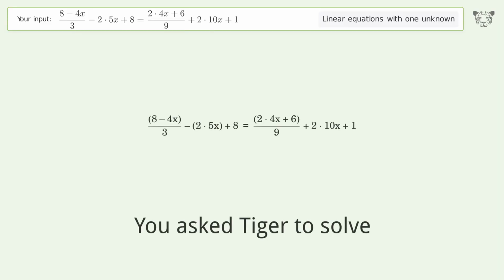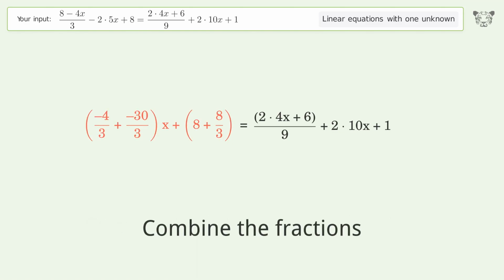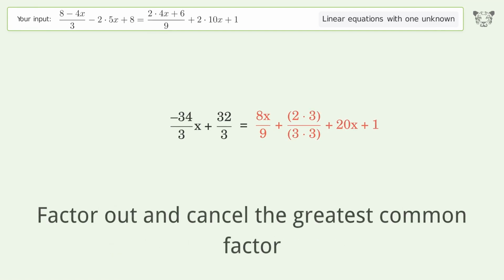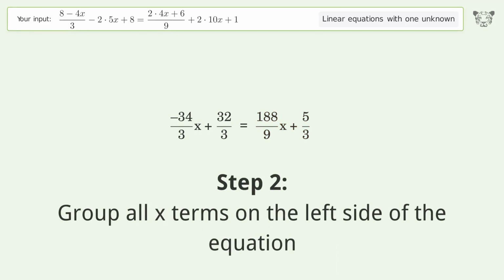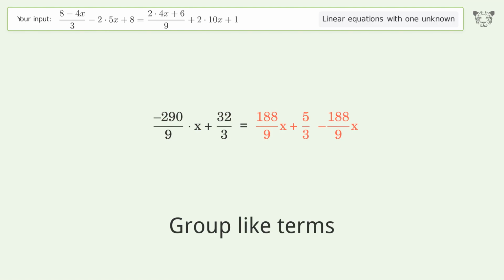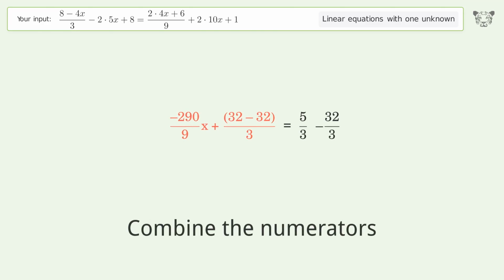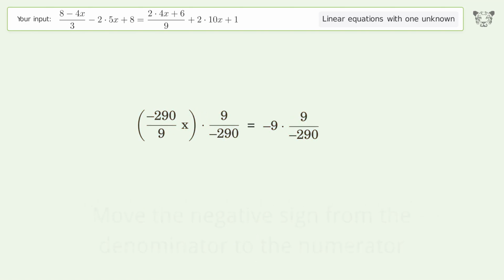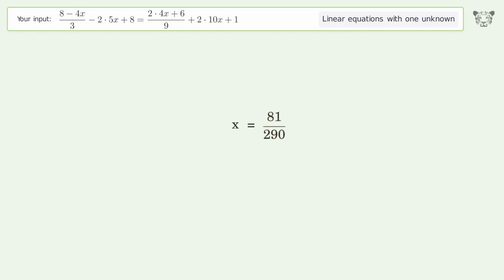Linear equation with one unknown: Solve (8-4x)/3-2*5x+8=(2*4x+6)/9+2*10x+1 step-by-step solution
Solving (8-4x)/3-2*5x+8=(2*4x+6)/9+2*10x+1 using the linear equation with one unknown solver

for a step-by-step and more tips and tricks for dealing with linear equations with one unknown.